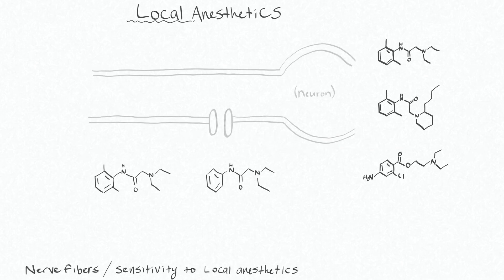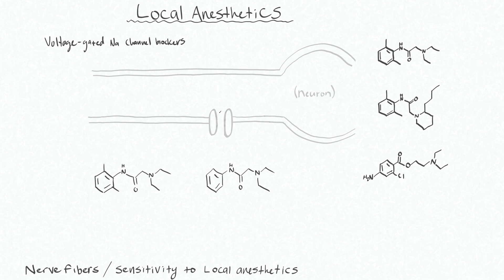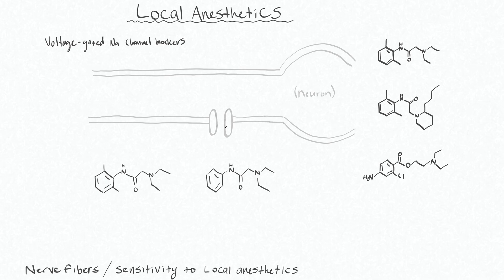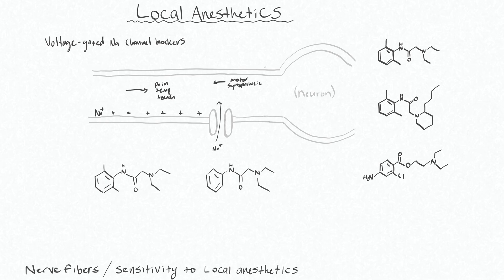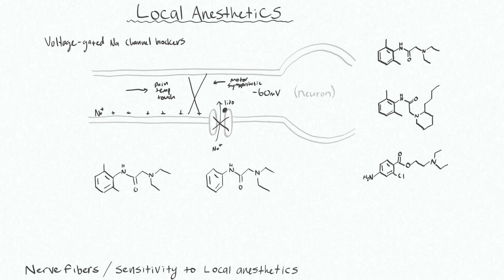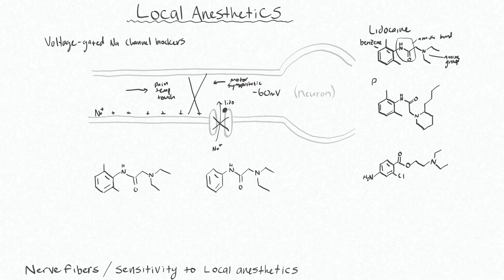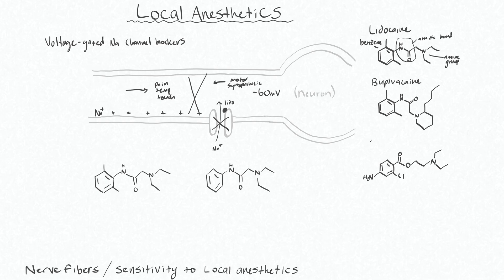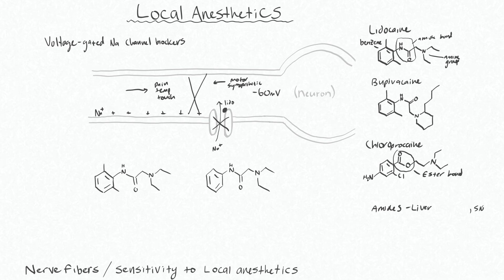Local Anesthetics 1 - Basic Structure and Function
This video is about Local Anesthetics 1 - Basic Structure and Function